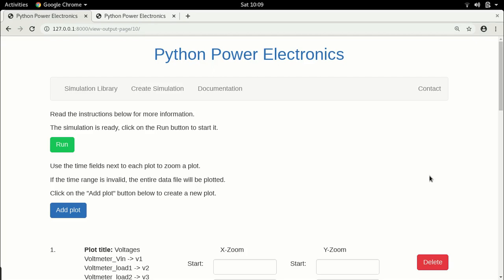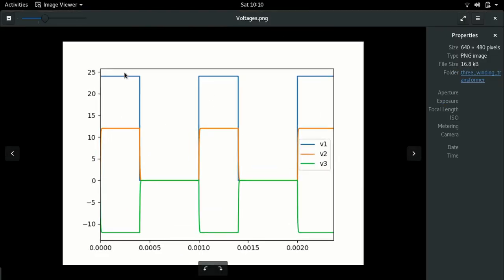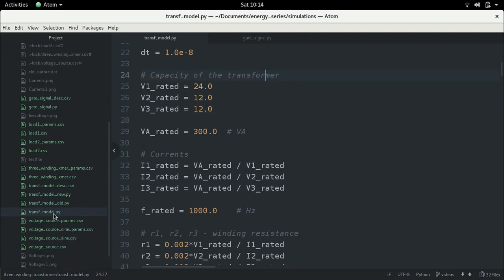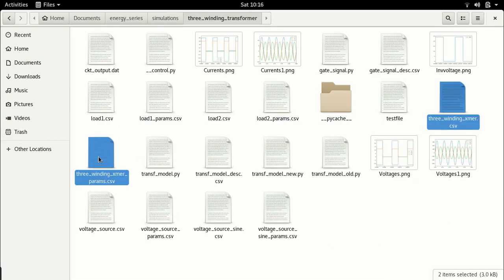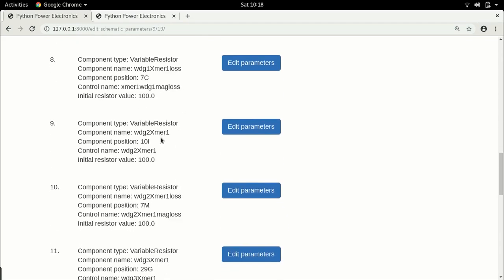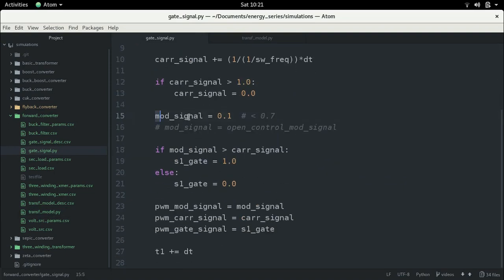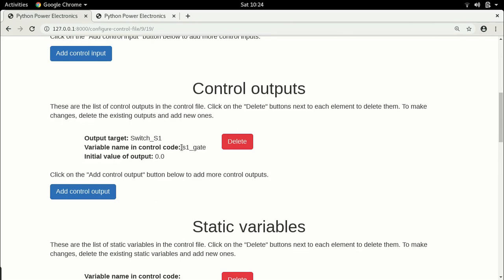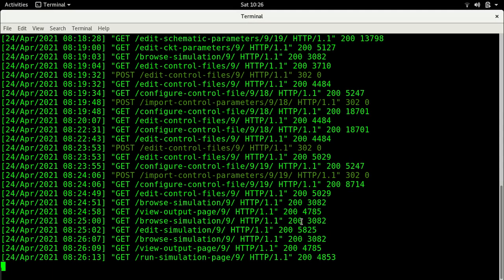Setting up the forward converter with the three winding transformer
In this video, I use the three winding transformer in the previous video in the forward converter simulation and update all the parameters.